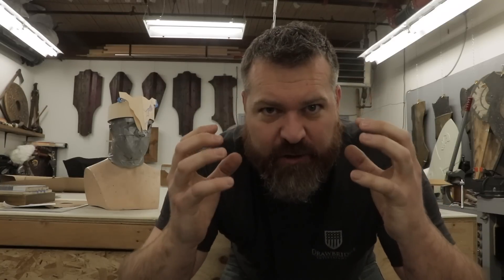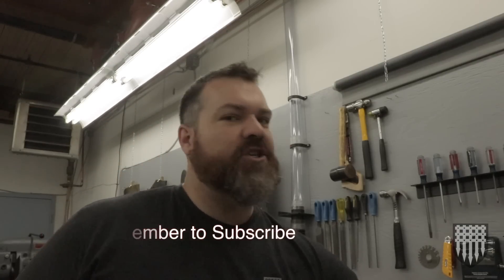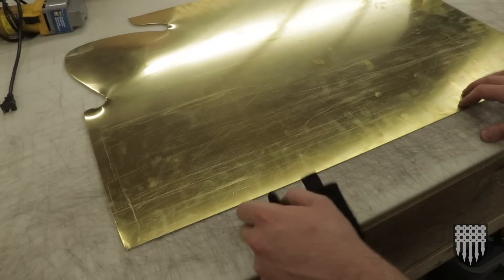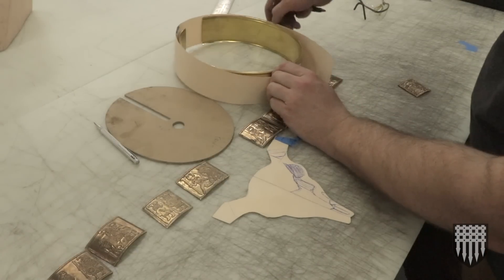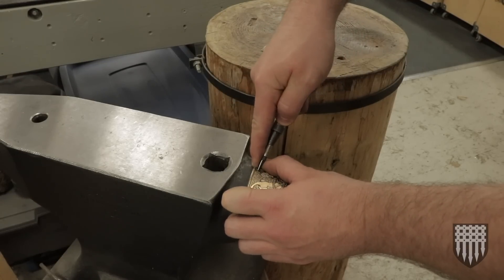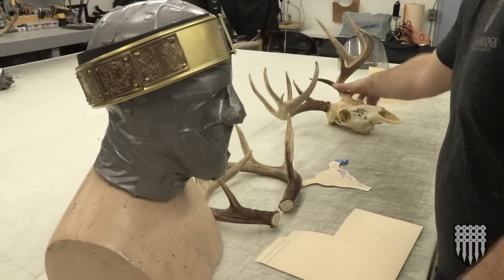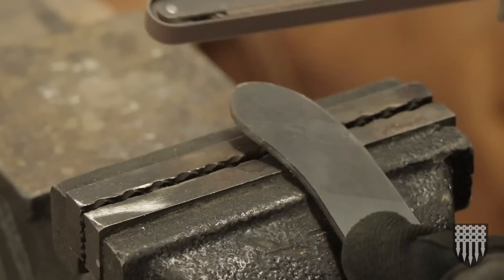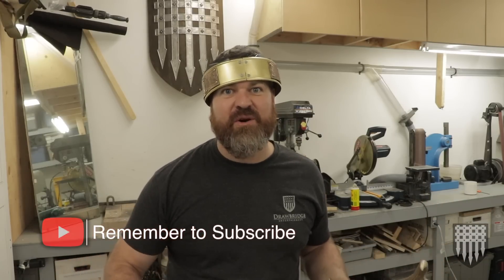How to make a crown: Deer Skull Viking Crown with Real Antlers - Part 1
How to make a Deer Skull King’s Crown Tutorial on how to make a full brass and bronze DIY viking crown from pattern to finished deer skull crown!

► Adjustable Ruler
► Big Profile Gauge
► Metal Marking Pen

HAMMERS
► Swedish Hammer
► Rounding Hammer
► Poly Hammer
► Rawhide Hammer

In this series I will show the step by process of making a viking inspired King’s Crown with a repousse Deer Skull and Real antlers to finish it off. Join me in the shop as I layout the initial pattern on sheet metal and cut the pieces to shape. This is an excellent beginner armor project as building a crown of this design is quite simple. I will be using brass, mild steel and showing all the armor techniques of a professional armorsmith in this series. The Sutton Hoo helmet plates used in this video are from Raymond’s Quiet Press and can be ordered from him.

About this Deer Skull Viking King’s Crown Series: How To Make Metal Armor by Drawbridge Props & Armoury!  Learn how to make armor and many metal working techniques as you follow along with the pattern, or use the tips and tricks from this video for your other metalworking or cosplay projects. I love making how to videos that help beginners develop the skills required to become a professional prop builder or just sit back and enjoy watching me make medieval armor.

Do you want to learn how to craft armor?  Follow along with this DIY do-it-yourself how to make armor guide for how cut the pieces, punch holes, set rivets, and age and distress the metal. In this tutorial there will be tips and tricks for the beginner metalworker so you can learn how to cut, deburr and finish your metal armour.

These tutorials will be excellent for anyone looking for a fun project to do with kids.  If you use these how to metal crafting tutorials, be sure to share your armour projects with us on facebook!  Thanks for checking out the Drawbridge Props & Armoury YouTube channel and keep an eye out for a future leather and armour tutorials!

I’m Levi Woods, an Armorsmith and artist working in Vancouver, British Columbia. I love creating new videos to share my shop creations with you. I love all fantasy, medieval and science fiction movies and especially love crafting arms and armour for costumes and props departments. I’ve been building custom armor since 2000 and have worked as a professional movie prop costumer all over the world. When I’m home in my shop I love building art out of wood, metal and leather and love to explore new techniques. I focus on crafting one of a kind extravagant custom projects with including leather and metal armor for my clients who use them for Films, SCA, LARP, Renaissance Festivals, Cosplay, Costume Contests, and Private Collections.  As an artist and craftsman, I am inspired and influenced by artisans and crafts people throughout different cultures and history. Join me on my journey of learning and creating as I craft handmade items.